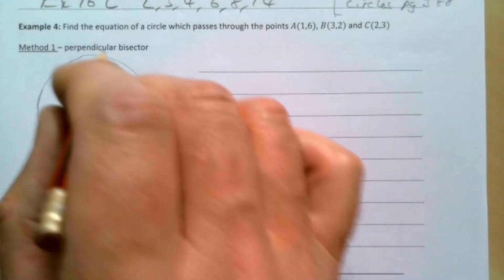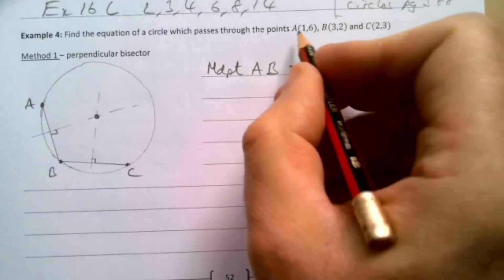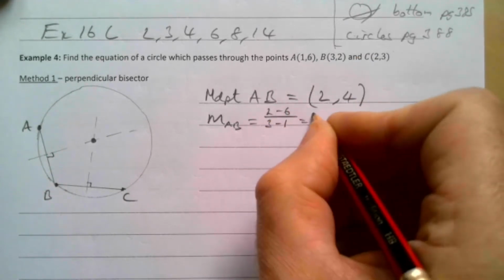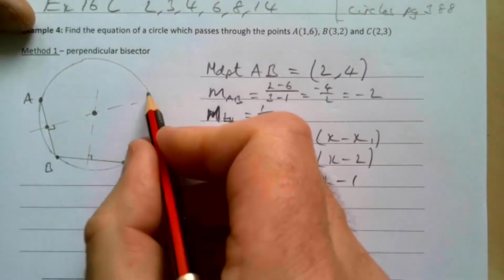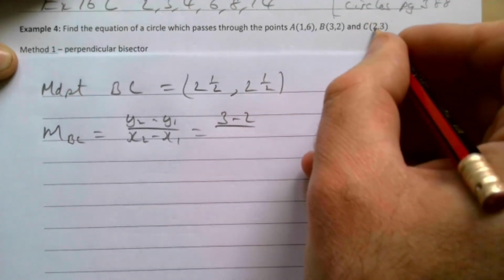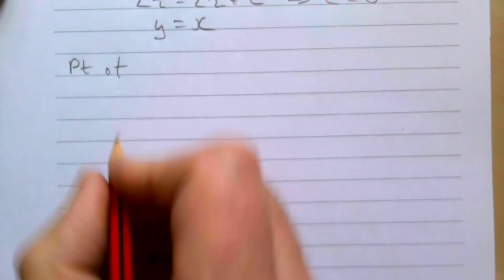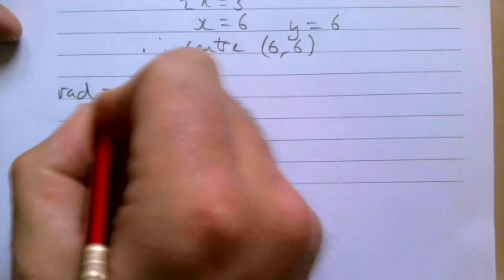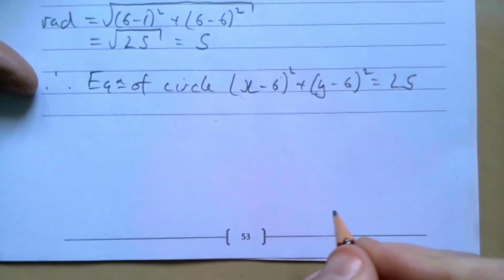CGS - AS Pure - Notes - Cpt 6 - d - 6.1 - Circle Geometry Example 4 method 1